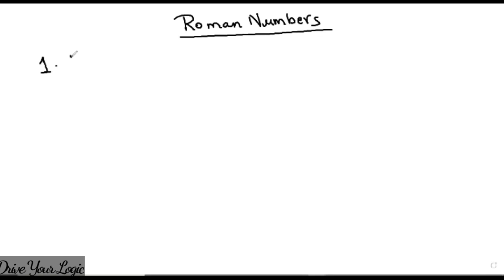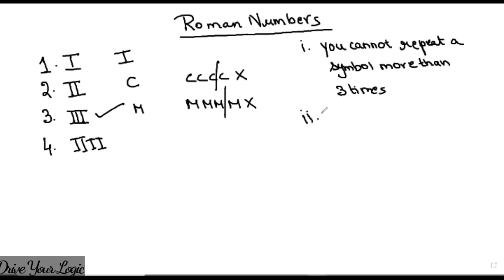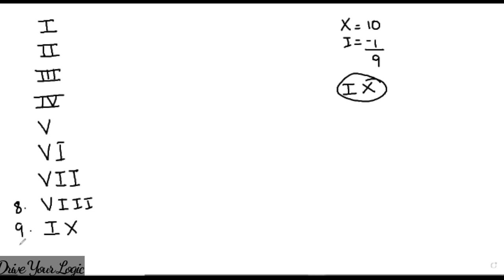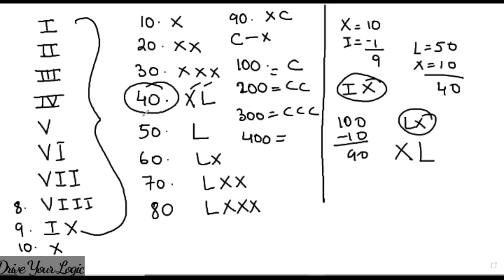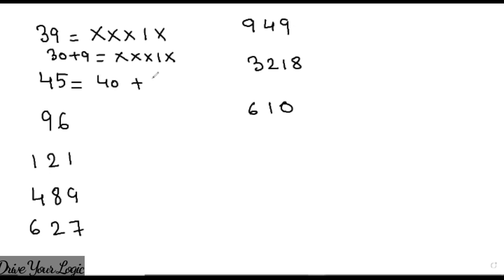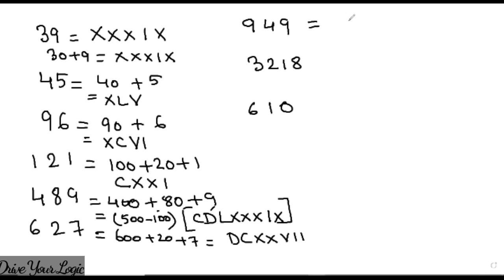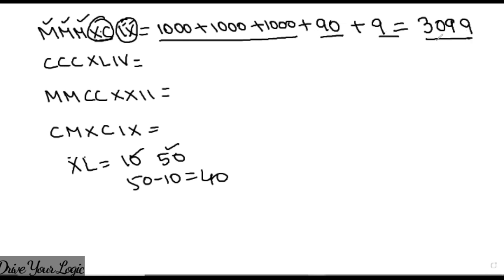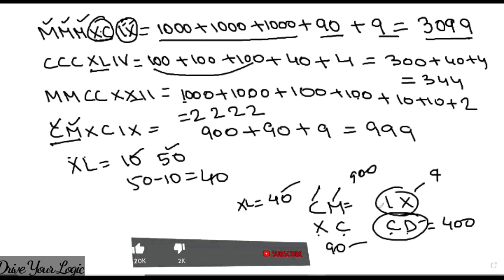How To Learn Roman Numbers-Part 1||Maths By Lisa MG||Drive Your Logic